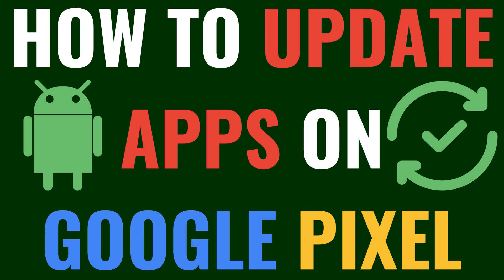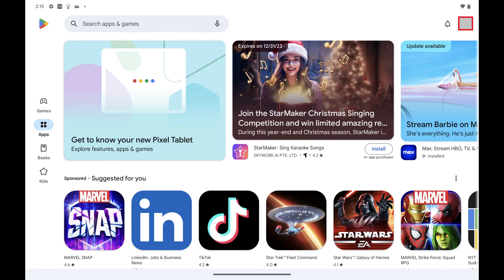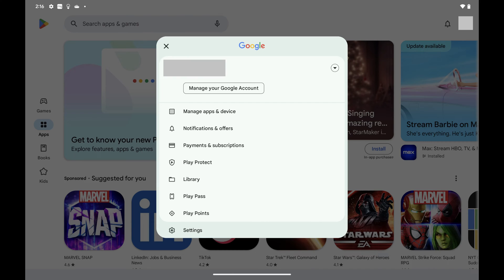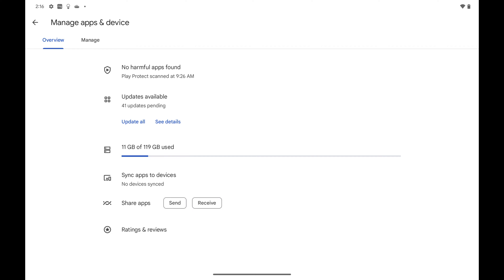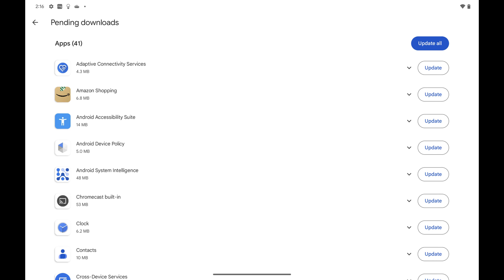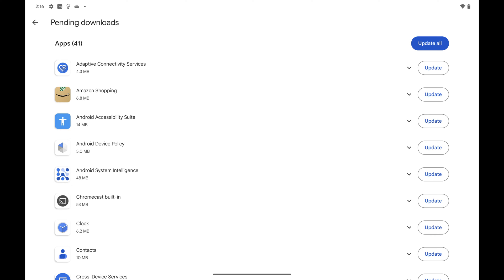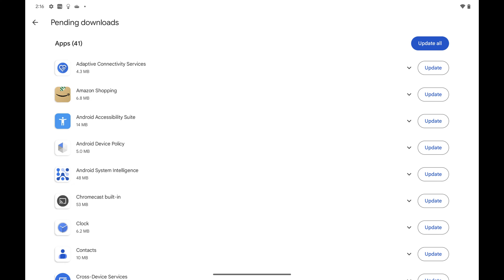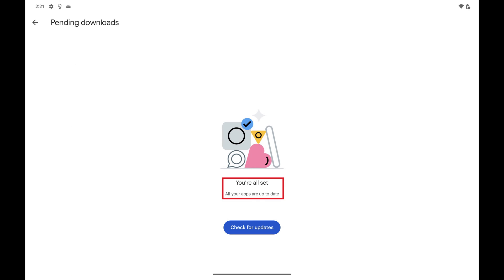How to Update Apps on Google Pixel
In this video I'll show you how to update apps on your Google Pixel.

Timestamps:
Introduction: 0:00
Steps to Update Apps on Google Pixel: 0:28
Conclusion: 1:37

Video Transcript:
Keeping your Google Pixel apps up-to-date is crucial for enjoying the latest features, improvements, and security updates. In this video I'll walk you through how to update apps on your Google Pixel. Whether you're a new Pixel phone or tablet owner or just need a quick refresher, this guide will ensure your apps stay current and perform at their best.

Now let's walk through the steps to update apps on your Google Pixel.

Step 1. Tap to open the Play Store on your Google Pixel phone or tablet. You'll land on your Google Play Store home screen.

Step 2. Tap your profile icon at the top of this screen. A menu opens.

Step 3. Tap "Manage Apps and Device" in this menu. The Manage Apps and Device screen is displayed.

Step 4. Make sure the "Overview" tab is selected at the top of this screen, and then find Updates Available in this section. Tap "See Details" in this section. You'll see a list of all of the updates that are available on your Google Pixel phone or tablet.

Step 5. If you want to update an individual app and not all of your apps, find the app you want to update, and then tap "Update" associated with that single app to update it. Alternatively, if you want to update all of your Google Pixel apps, tap "Update All" at the top of this list. Eventually you'll see a message on this screen that says all of your apps are up to date.